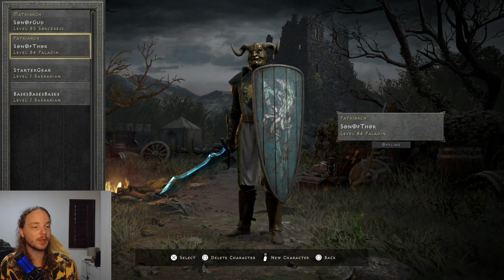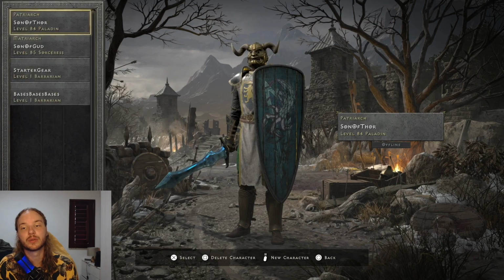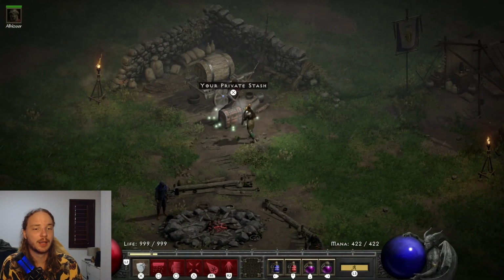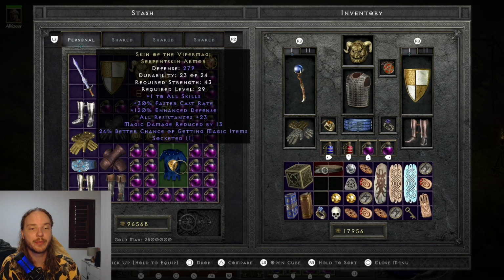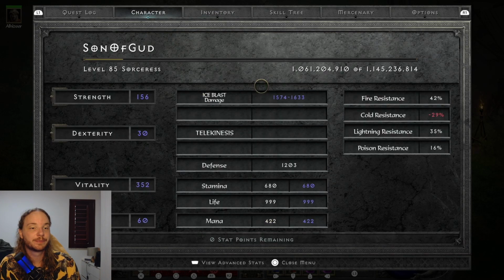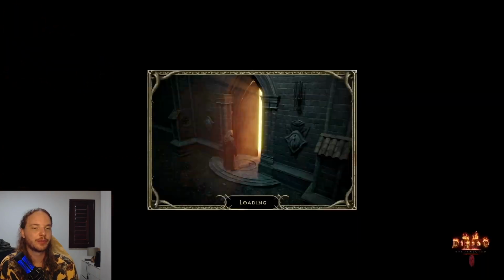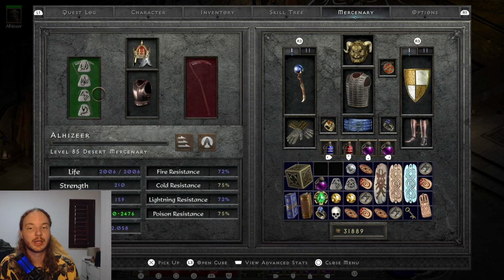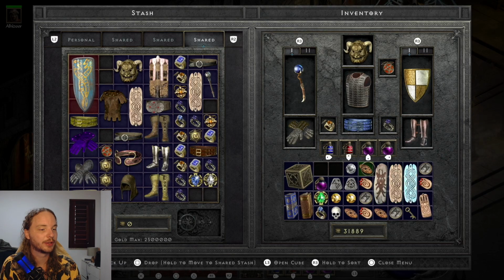Starting Completely Fresh - My Journey From 0 To Hero Pt. 1 - How You Can Also Get Awesome Chars EZ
- This is 100% offline, no trading needed to follow along!
- I use a trick, where you can change the time on your console or PC to always get the Terror Zone you want. This makes it easier to gear and level up a little faster.

If you want more details on the builds I use in this video, you can check out the following 3 videos:

00:00 Intro
01:00 Paladin & How To Start
02:50 Sorceress & Gearing Up
08:50 Gameplay (TZ Andy @ Players 3)
12:50 Gameplay (Mephisto @ Players 3)
13:30 Drops Showcase
18:00 Next Steps